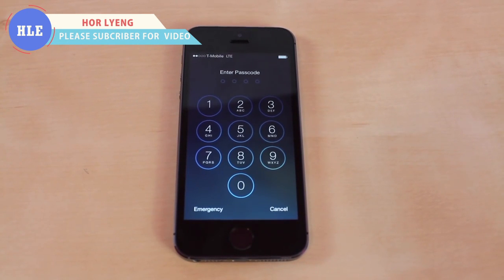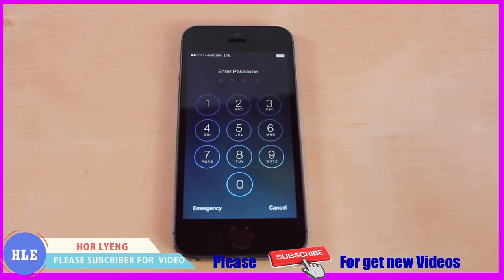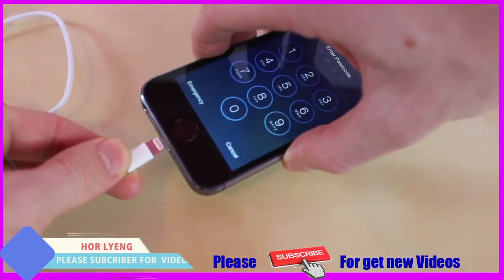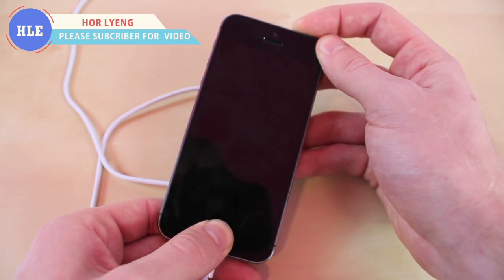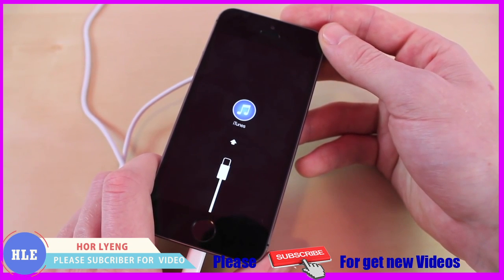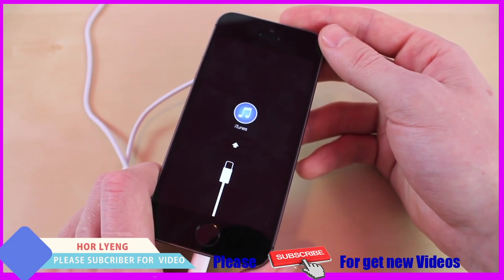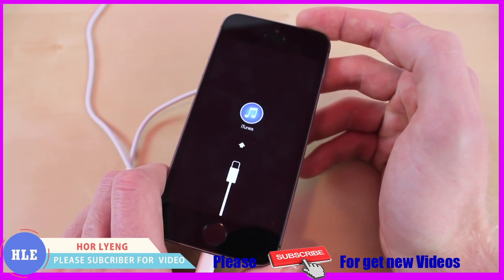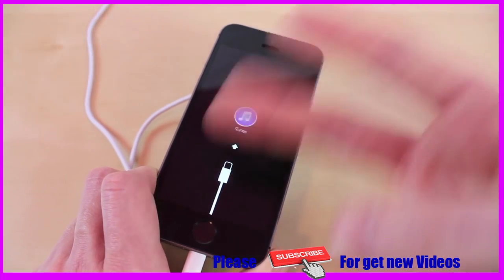How To Make Remover Forgotten PASSCODE iPhone 5S Unlock Tutorial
New method Bypass iCloud Activation Lock
How to unlock iPad when its linked to someone else's Apple account
iCloud Activation + Network Unlocking For All Apple iDevices

how to bypass icloud lock on iphone 4 free,
how to bypass icloud lock on iphone 5,
how to bypass icloud lock on iphone 6,
iphone icloud hack,
unlock ipad icloud activation lock,
icloud unlock tool,
how to unlock icloud locked iphone 6,
Unlock iCloud Lock Permanently via IMEI Code on iPhone,
How to Unlock iCloud lock 100% iPhone,
How to unlock your iPhone iCloud account,
How To Unlock - ICLOUD ACCOUNT,
Free iCloud Unlock Bypass / iPhone / iPad iCloud Unlocker Tool
Unlock iCloud activation lock for your iPhone / iPad | iPhone IMEI
Bypass iCloud Lock iPhone 5s, 5c, 5 - Remove iCloud Lock
Free Unlock iCloud - iCloud Unlock/Bypass/Remove for iPhone 6 Plus
How to Bypass iCloud Activation Lock in iOS 9 for iPhone and iPad
How to: iCloud Unlock iPhone 4, 4s, 5, 5c, 5s, 6, 6+, 6s
icloud unlock iphone 4s,
unlock iphone icloud locked,
icloud unlock iphone 4s free,
icloud unlock iphone 5 software,
how to unlock icloud on iphone 5,
unlock iphone 5s icloud lock,
is it possible to unlock icloud lock,
unlock any icloud,
iphone 5 ,
new iphone ,
iphone 1
apple iphone
iphone 3
iphones for sale
cheap iphones
unlock iphone
free iphone
apple phone
i phone
refurbished iphone
apple iphone 5s
iphone camera
iphone 5 price
iphone accessories
i phone 5
iphone price
used iphones
iphone unlock
iphone deals
iphone 4 for sale
latest iphone
iphone sales
iphone 4 price
i phones
the new iphone